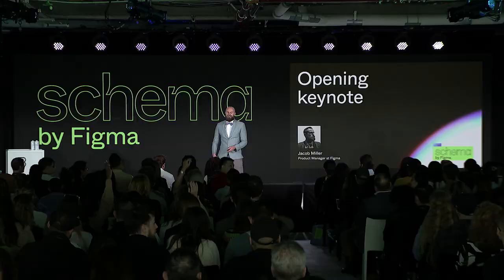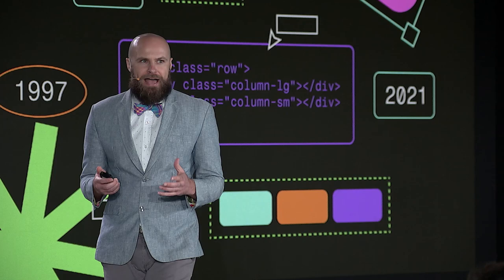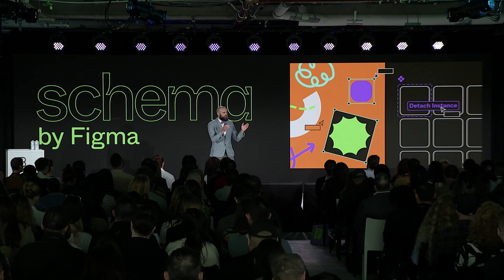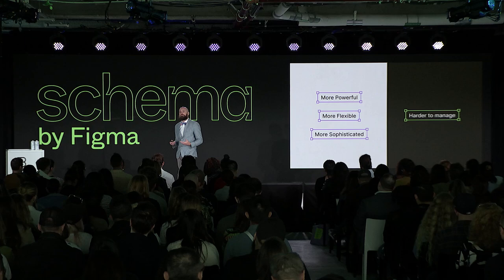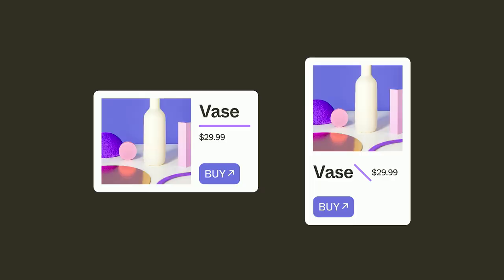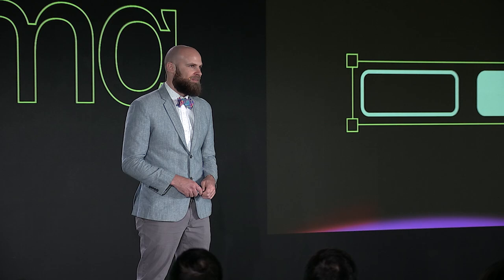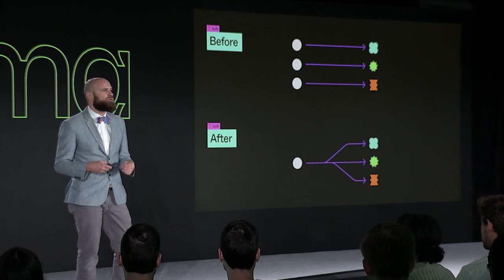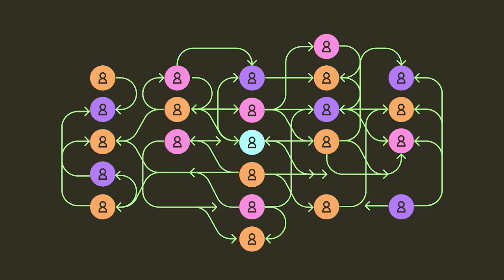Schema 2022 NYC Opening Keynote - Conference Kickoff - Jacob Miller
As Design Systems grow and evolve, so does the complexity. With complexity comes the need for newer best practices and adoption of more rigorous controls of our system. What can we as designers learn from other disciplines best practices, and how can we adopt them to ensure that our design systems grow in the right way?

Schema by Figma is a conference focused on design systems.